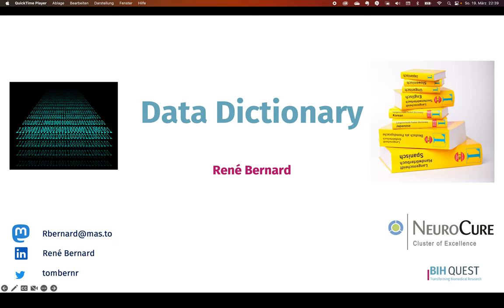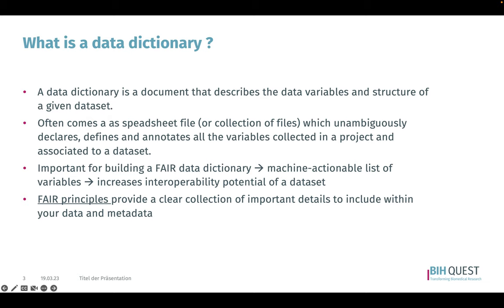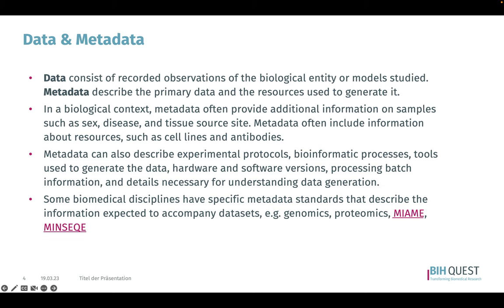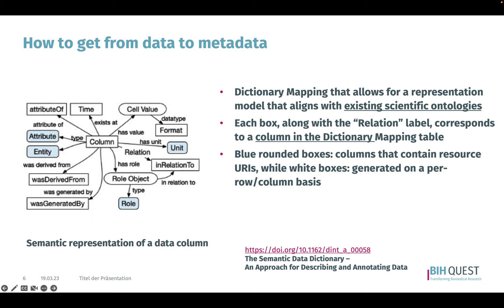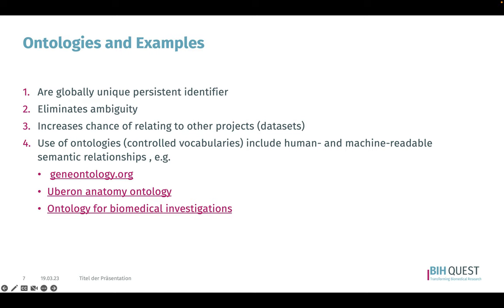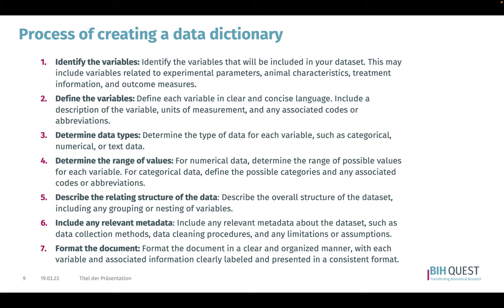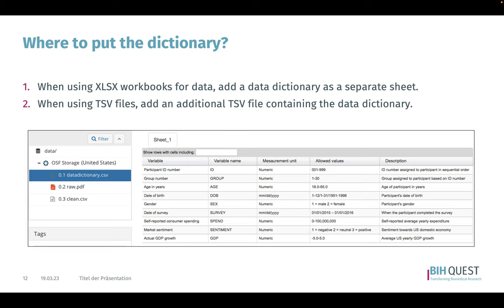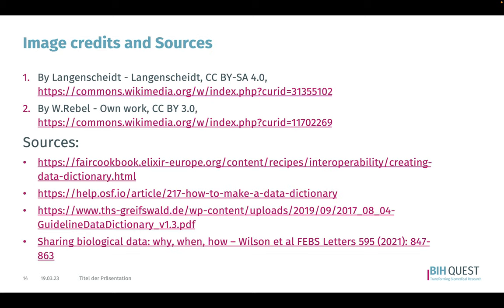Creating a data dictionary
This video explains why you should make a data dictionary alongside your datasets and how the process of the creation should be organized. You also see practical tips in managing your data dictionaries.